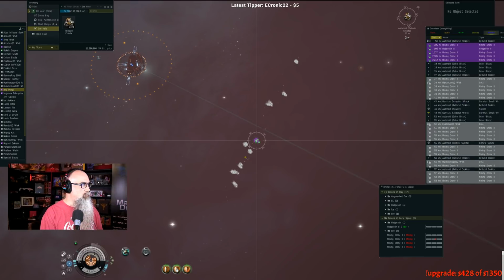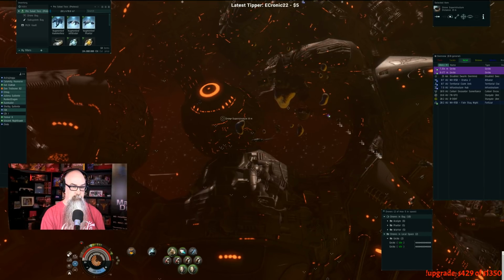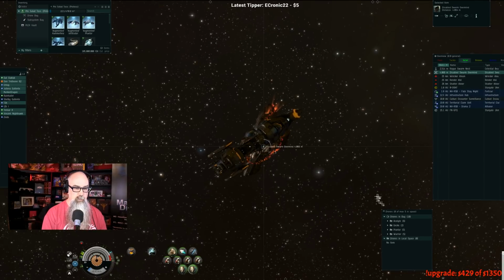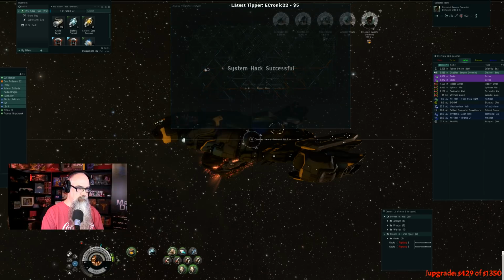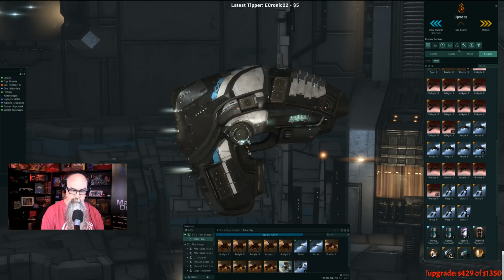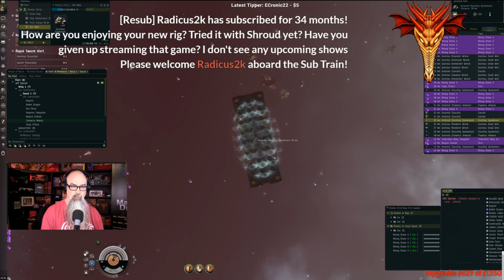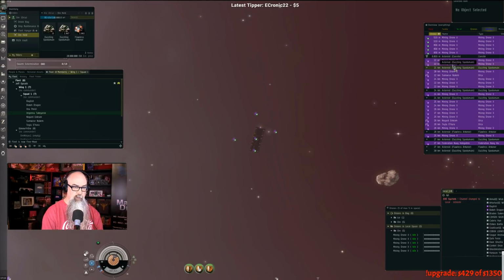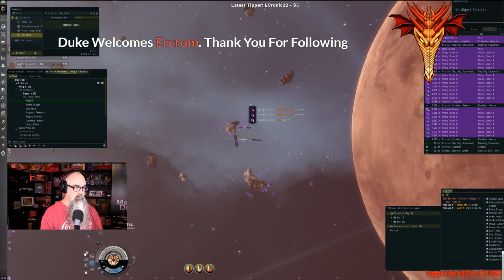EVE Is Life - Giveaways - EVE Online Live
Want an entry on the Live Show Giveaway while the show is live?  We will draw near the end of the live show and the winner will be notified by email.  If you are viewing the giveaways while the show is offline only monthly giveaways will appear.

Special Viewer Discount or Bonus.  YOUR CHOICE!  Want a bonus on your EVE new account or Plex?  Or want 3.3% cash back for even more savings?  Use bonus code "bonus" and get 3.3% credit in your account for future purchases This is for a limited time and the discount/bonus codes may be changed or removed at any time.  The discount / bonus is provided by Markee Dragon Game Codes and we are an authorized CCP reseller. Codes delivered in 20 minutes or less.

What's my computer build?  Want to know what other stuff I use?

Want to Try EVE for free?

[!nojob] Want to get rid of your day job and be your own boss?  Markee Dragon is sharing how he does it with a step by step guide to independence.  Join me and your favorite streamers! Put my 10+ years of experience to work for YOU.
Learn how to start generating income while playing your favorite games!
I include everything you need to know to get started PLUS plenty of support for when you get stuck!

Discord is what we use for in game chat and voice comms.

This is a simulcast of . You can watch here live on YouTube and talk in chat. but for the giveaways mentioned on the show those currently only work in Twitch chat.  You do not have to watch on Twitch.  You only need to be in the Twitch chat to get in on the giveaways.

WTFast is what I use to improve my connection to EVE.  I get at least a 20% improvement at all times.

Videos
How to convert Loyalty Points This video shows how we decided what items to use. Items Sold. What worked Successful conversion of 1m LP to 1.5b ISK in 13 days.

Hauling Introduction Hauling is a great secondary income. Market Blue Line Hauling is a great secondary income.

EVE Sites Mentioned on the Show

Moose Army Corp - My Null Corp I am a member of.
Airhogs - The best all around corp and great for new players.  I am also a member

LP Store Conversion See what LP items are currently worth on the market.

EVE Assets Manager Find your stuff. Know where your money is sitting!

Deepsafe Excellent crowed sourced information on cosmic signatures.  All explorers should use this.